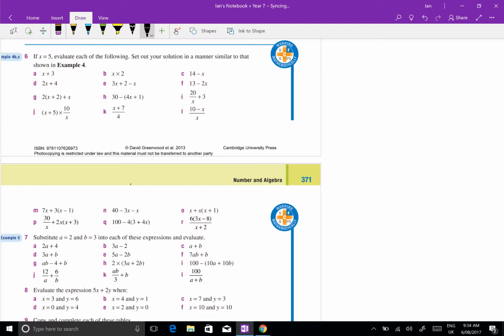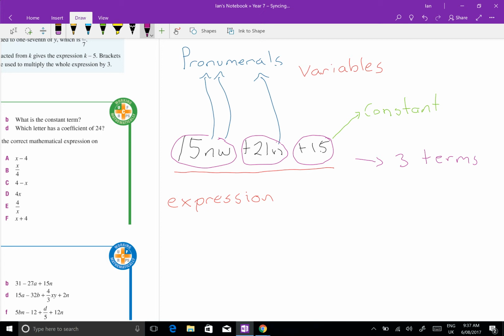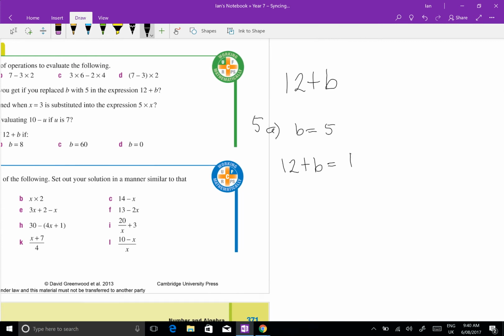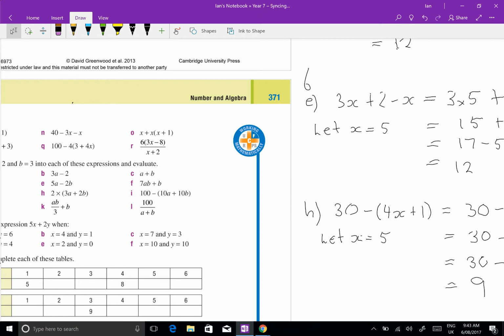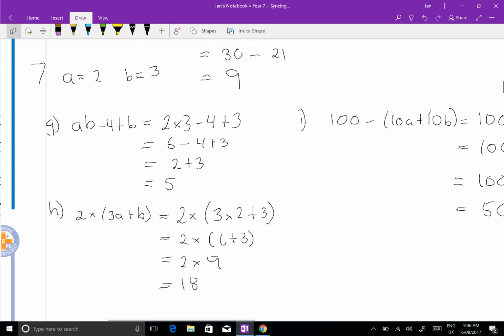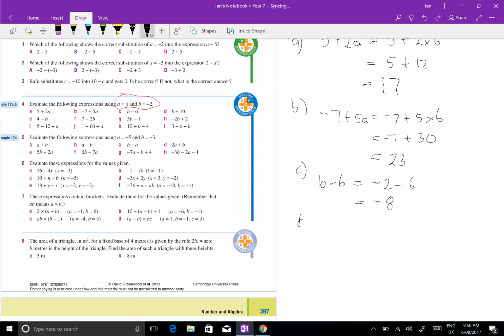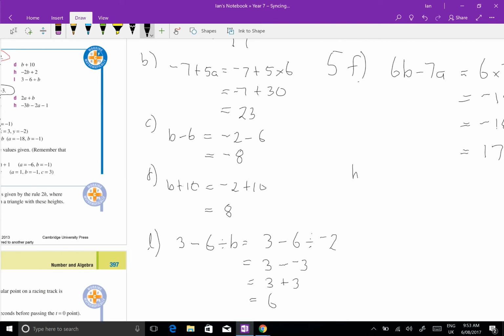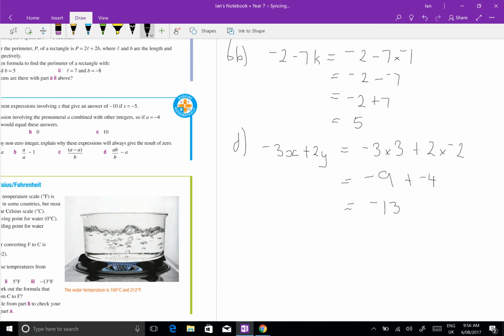Year 7 Cambridge Chapter 8 Algebra Ex 8B and 8H